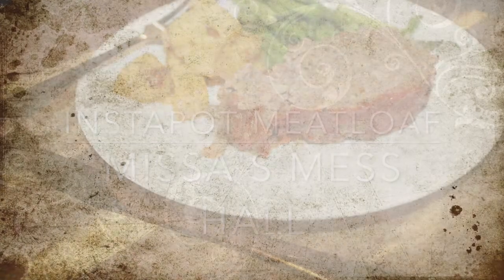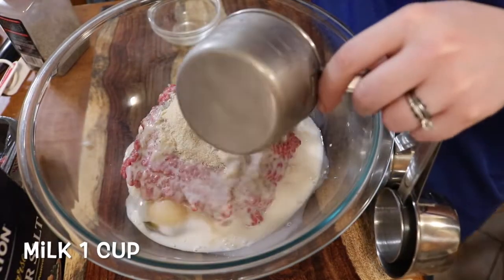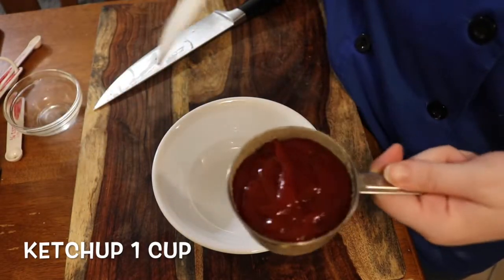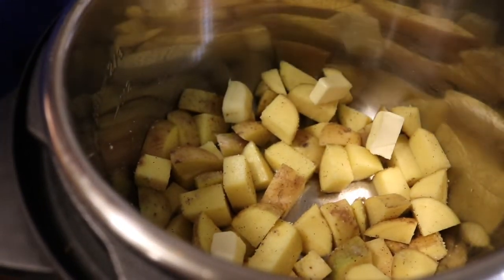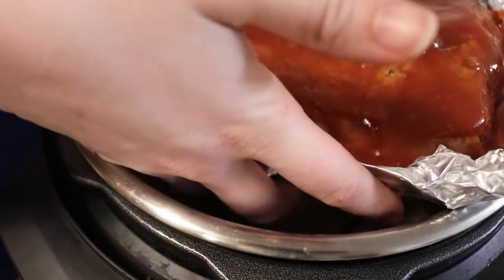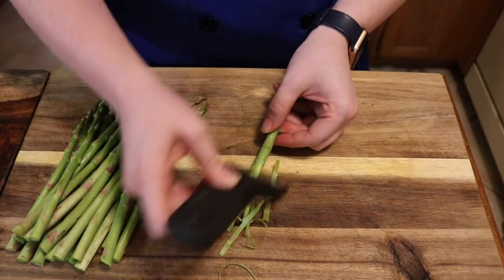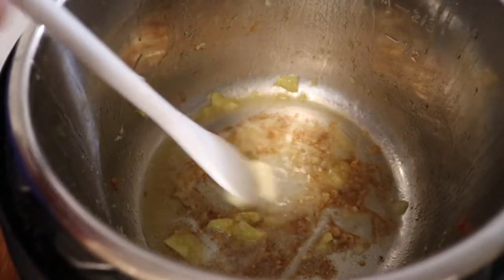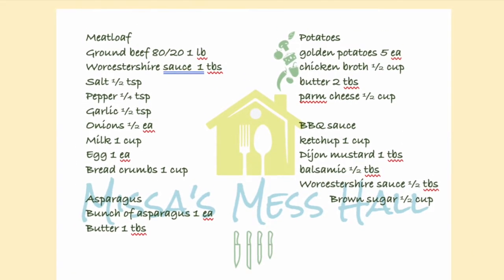How to make a Meatloaf in and Instapot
In this video I will show you how to make a delicious and moist meatloaf in an instant-pot!
Along with golden potatoes, and asparagus.
This meal is great because not only is it one pot which makes for easy clean up but also the pressure cooker creates a very moist product.